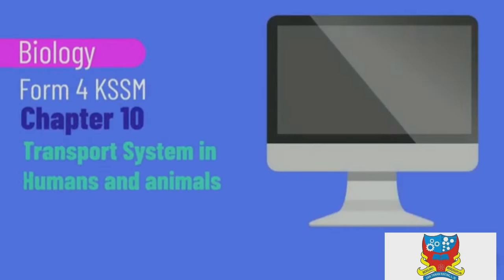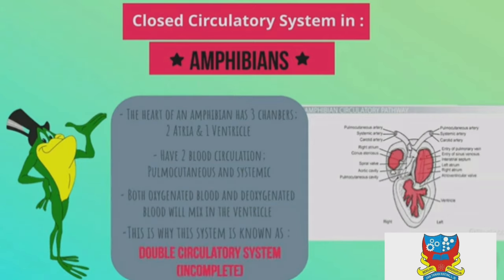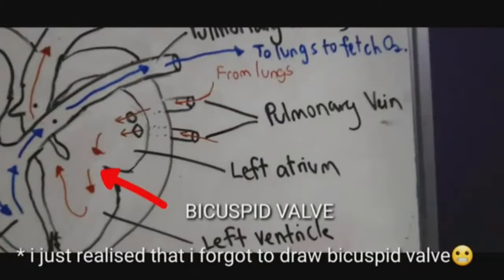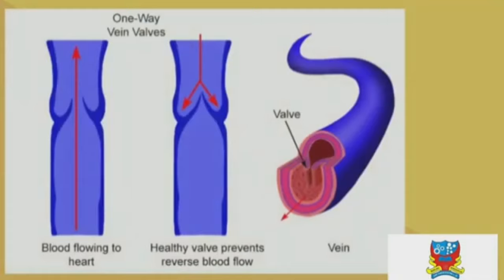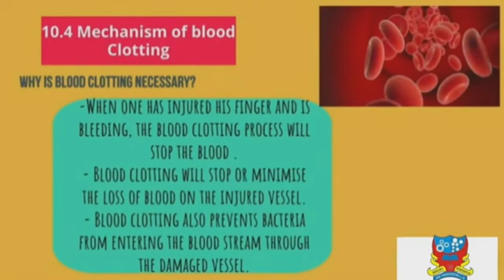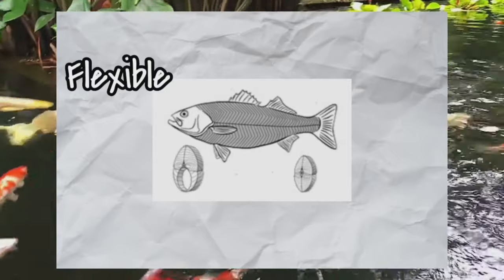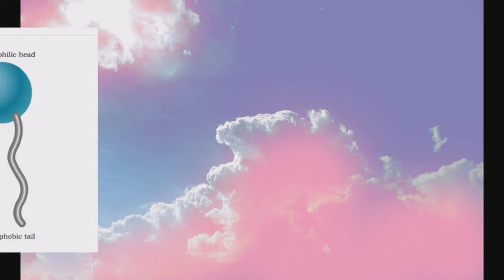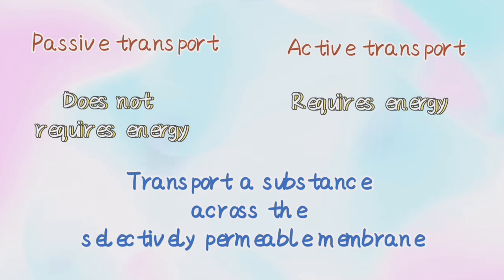PERTANDINGAN VIDEO KREATIF SMKTR2 // ( Biology )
Pertandingan Video Kreatif SMK Taman Rinting 2
 Hasil Kerja Pelajar Smk Taman Rinting 2
 Subjek "Biology"

SMK TAMAN RINTING 2

"BE THE BEST"